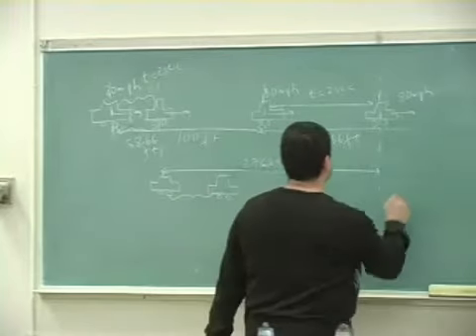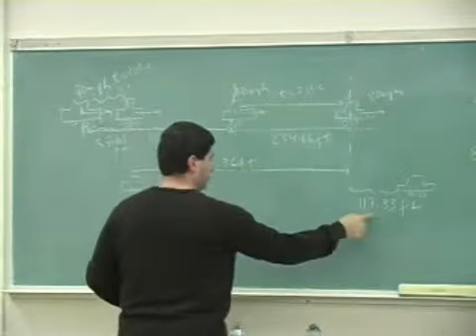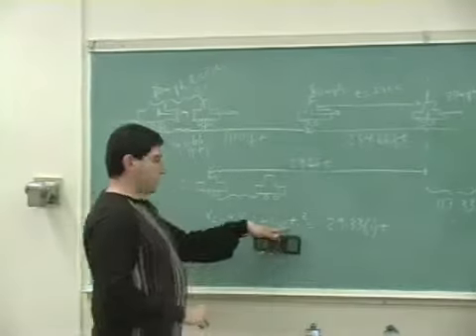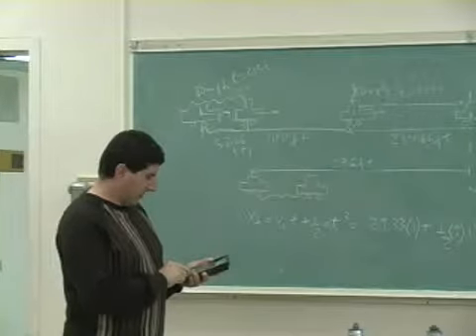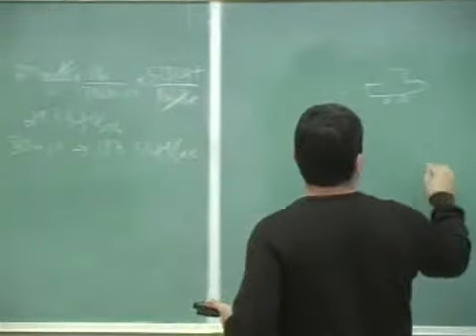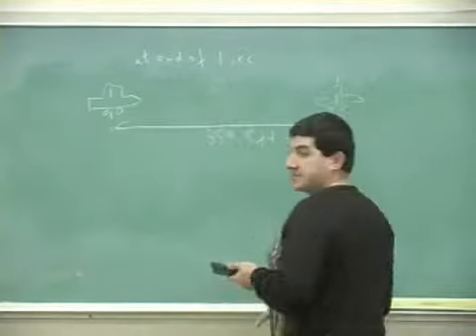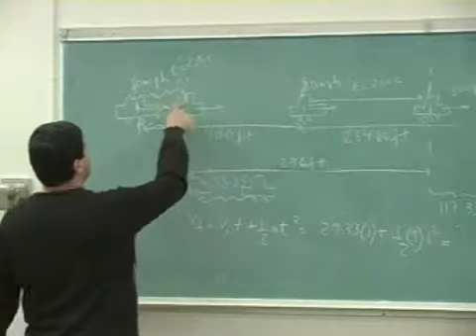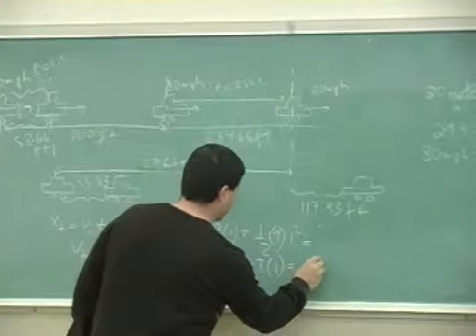Constant Acceleration Example 1 Part 2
This clip gives an example of constant acceleration involving a police car chasing a speeding vehicle. (Part 2)